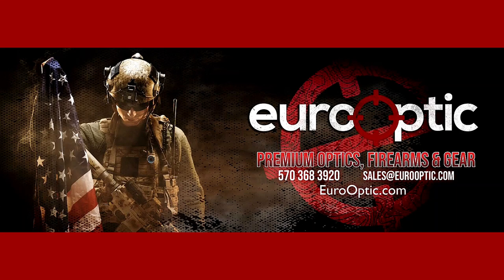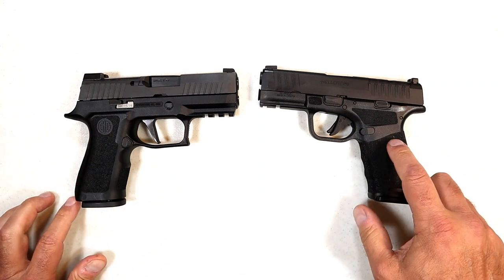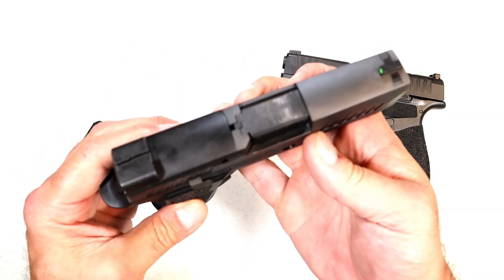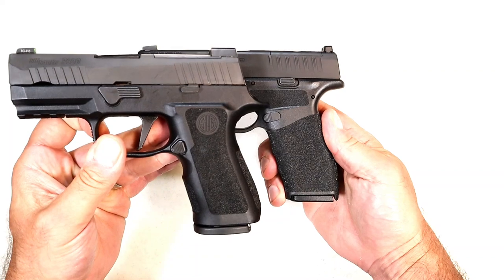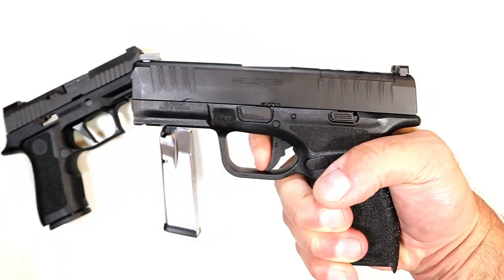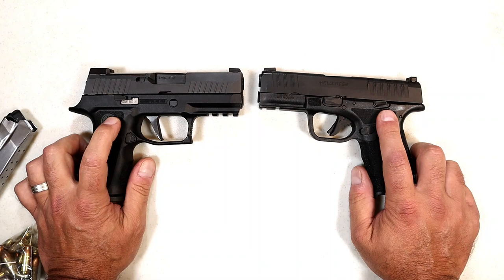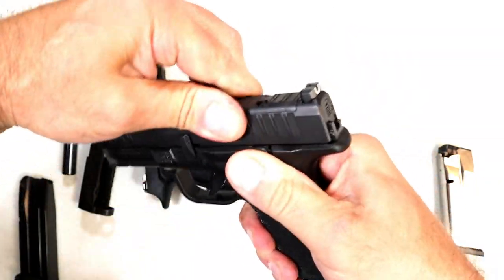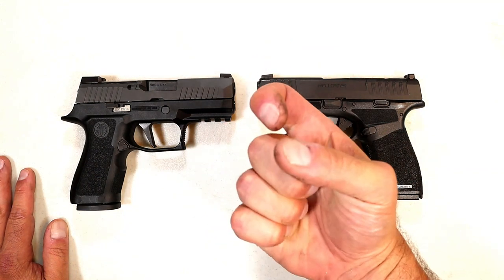Sig P320 XCompact VS Springfield Hellcat Pro - TheFirearmGuy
Sig P320 XCompact VS Springfield Hellcat Pro. Check out these two handguns and pick which one you would choose.